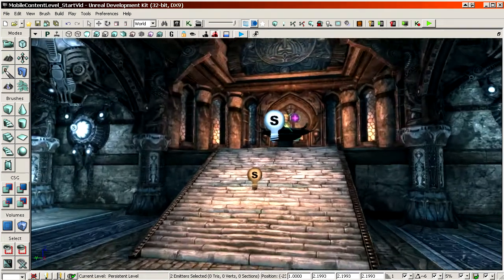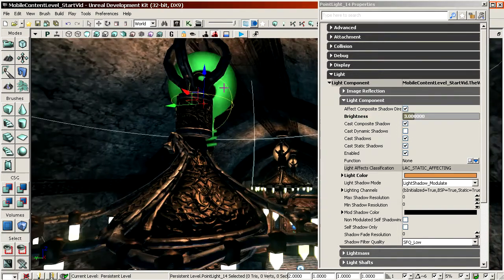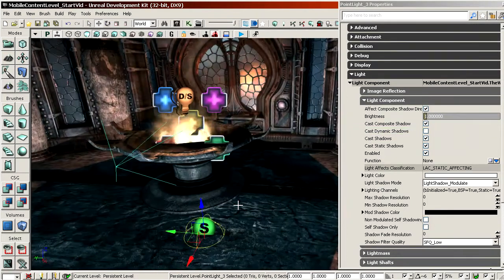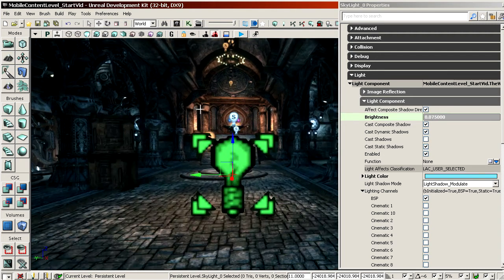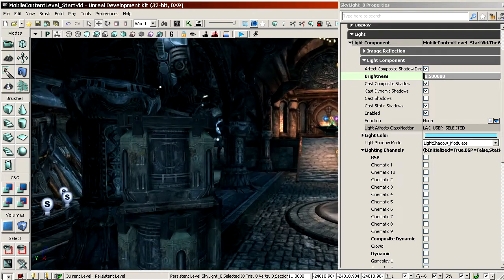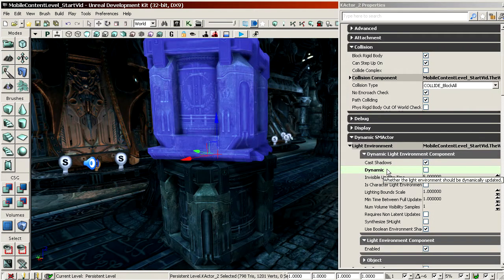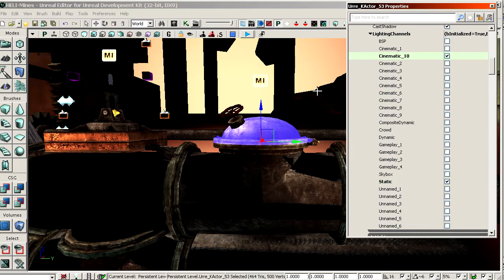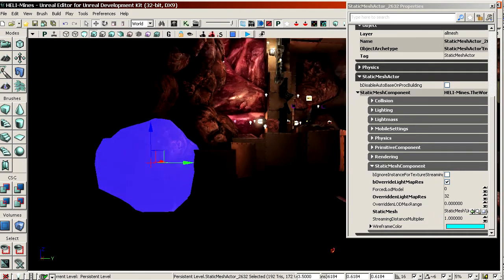The Expert Classes UDK Mobile Content Development - Chapter 8 - Lighting